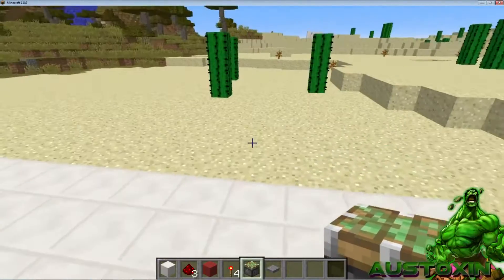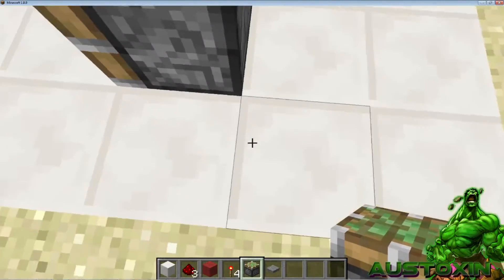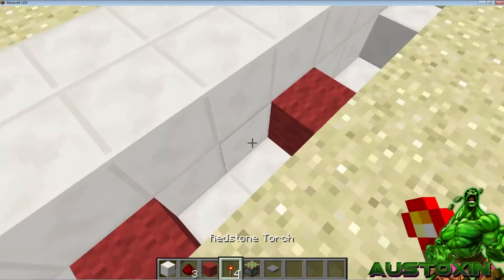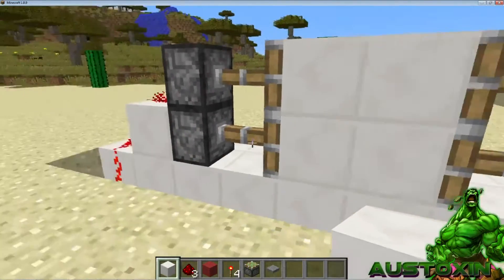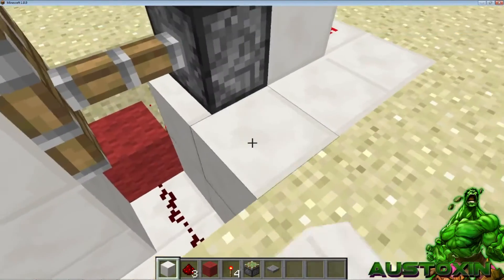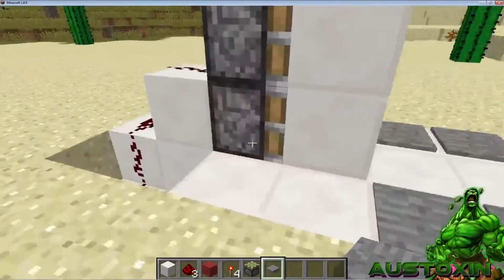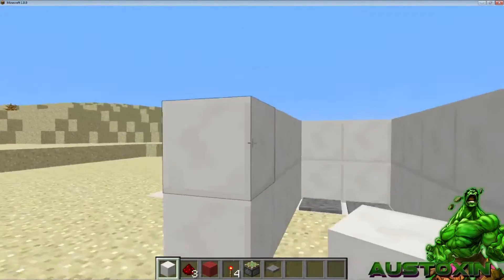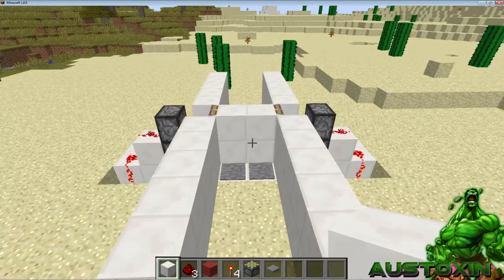Minecraft: how to make a piston Door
Ever sat there and gone house do i do it. how do i make a piston door, yellinfg top of your lungs well well look no further this is the video you have been looking for remeber to smash that like and sub to this channel for more awesome and comment about how your days going. i WANT TO KNOW DAMMIT!!!